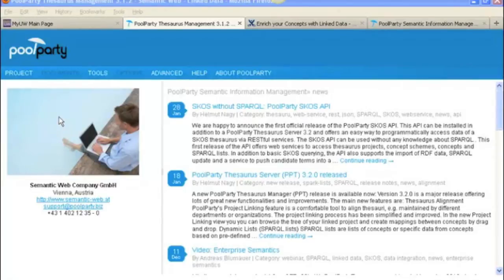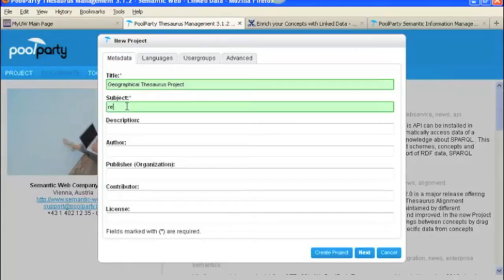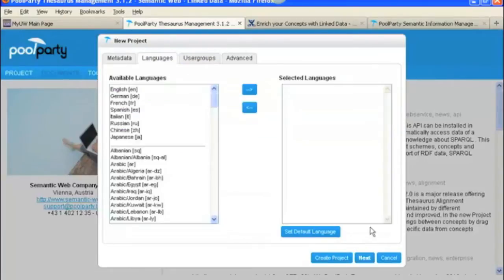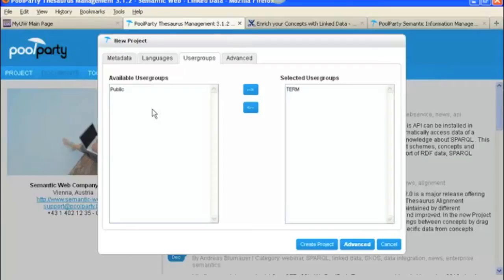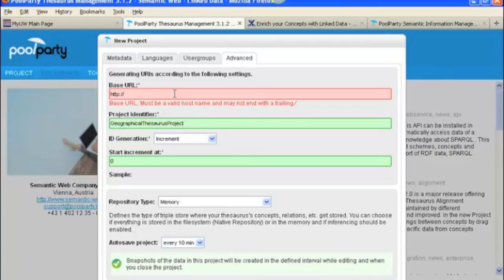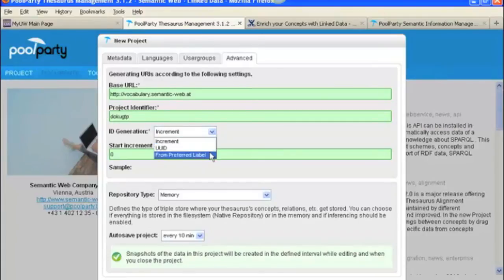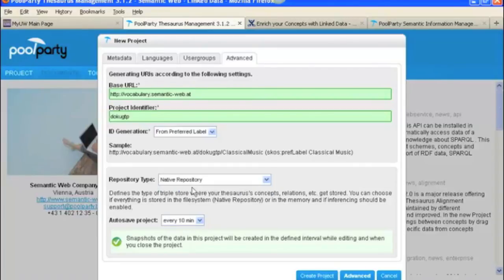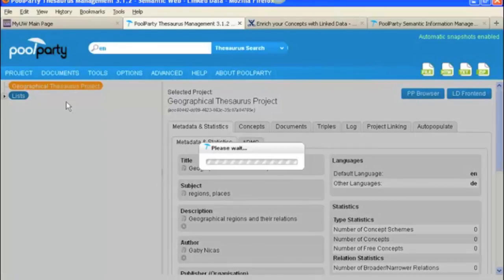Create New Thesaurus Project - PoolParty Tutorial #1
Learn how to create a new thesaurus project / knowledge graph with PoolParty Thesaurus Server This video explains the first steps you have to make when you start using PoolParty for your Semantic Information Management.